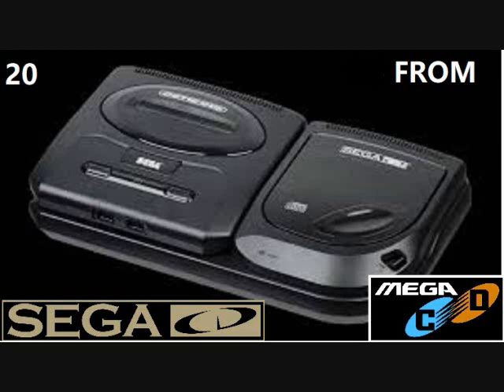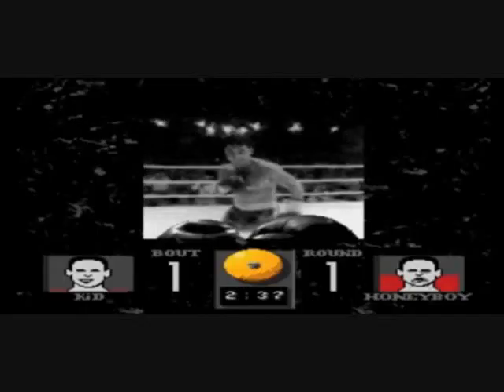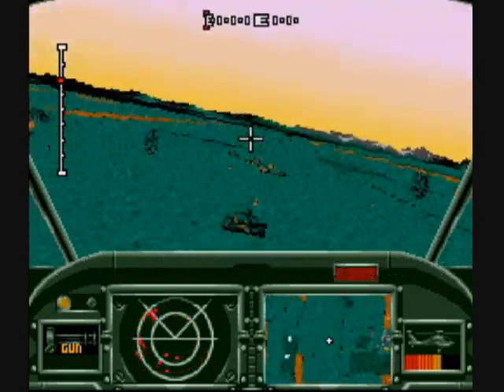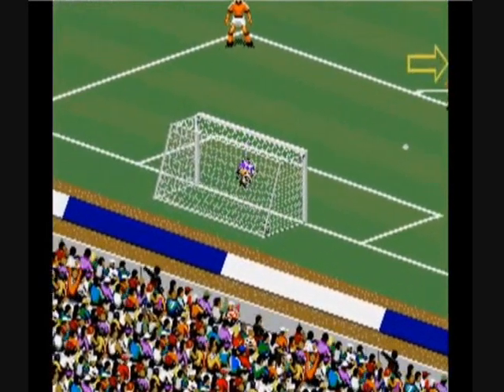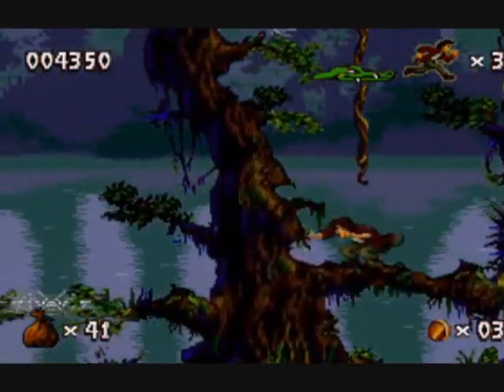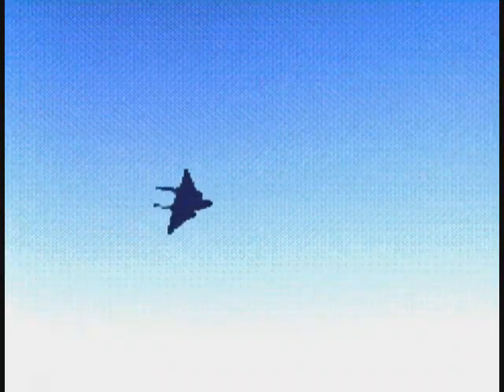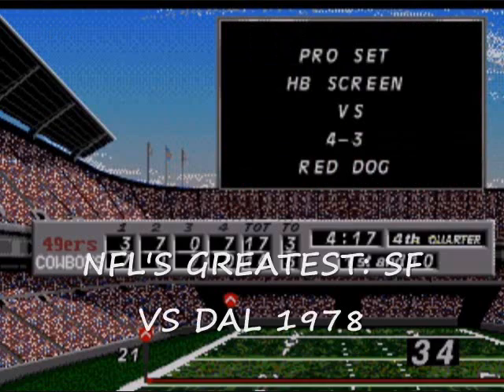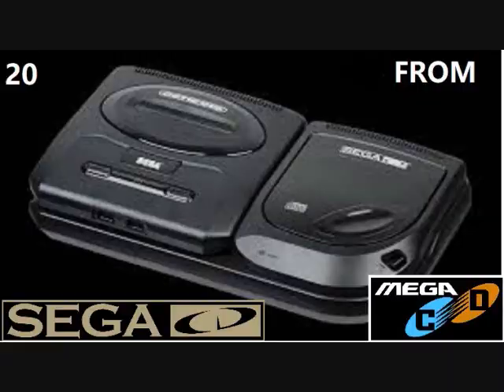Sega CD Good, Bad, Ugly and Honorable/Dishonorable Mentions!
Hey all!  This is my penultimate video in the "20 From the Sega/Mega CD" series, and it's taken me a lot longer than I would have liked.. I took this last week off but have been saddled with cleaning the house and dumping old crap I didn't need.  Finally got around to the good, bad and ugly about the Sega/Mega CD and a general look at games that are worth checking out but didn't make my list, and games that sucked in my opinion.  Whether I felt games were good, bad or inbetween shouldn't discourage people from at least giving them a look.  Hope you enjoyed this wrap up of my general opinions about the system, and I hope you join me for the best game IMHO of the Sega/Mega CD.  Oh and.. HAPPY HALLOWEEN!!!